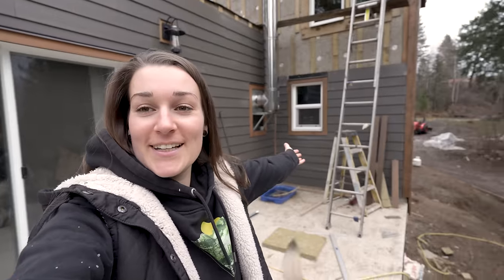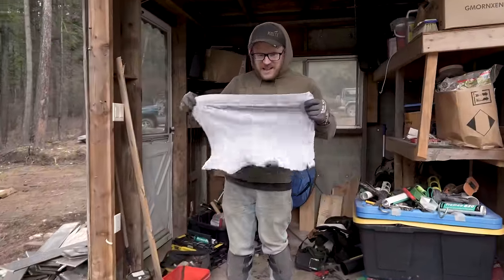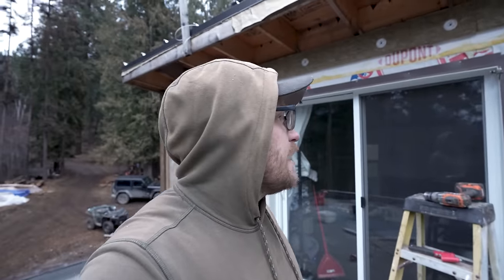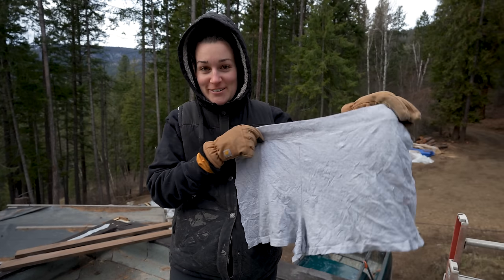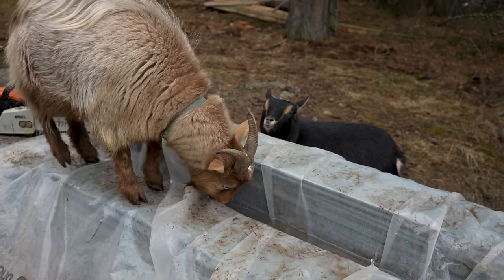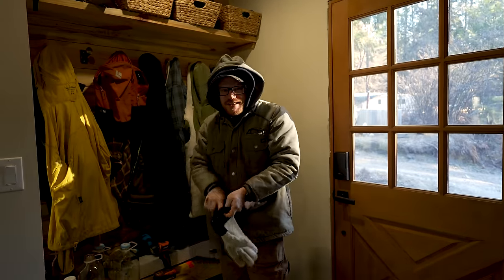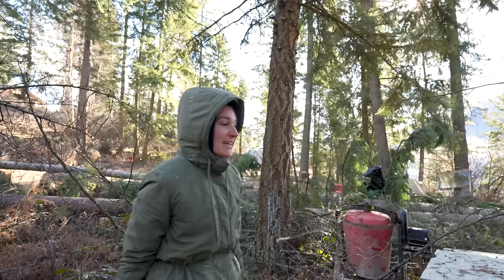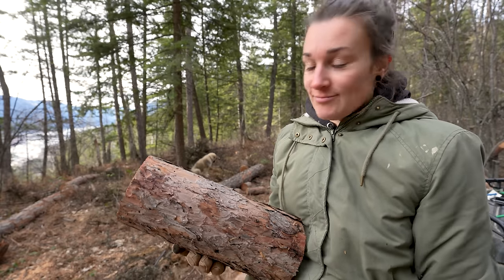It Feels Good To Have This DONE! Moving Forward...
We're done with siding, as far as we can for now. There is one more wall left but we are planning on adding an addition so it doesn't make sense to start that wall until we have the roof to stand on. We also take down some trees in preparation for building on our new lot.
The pole saw
Follow Phillipe and Divine's Off Grid adventure @heartwideopen